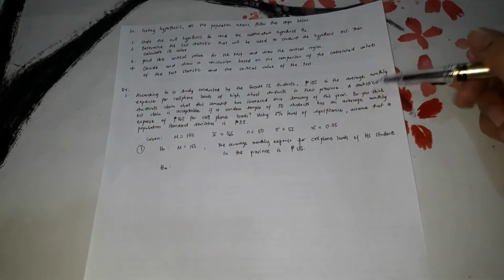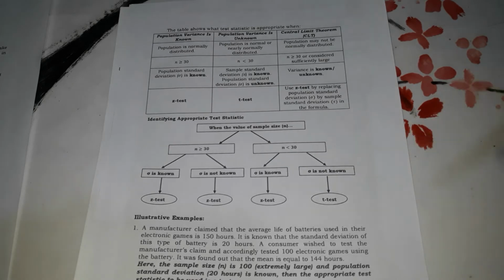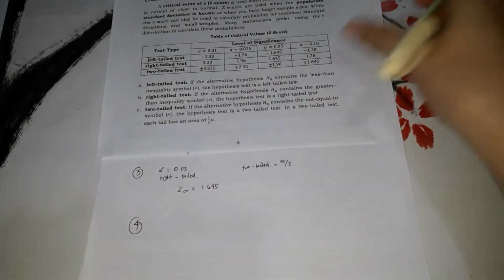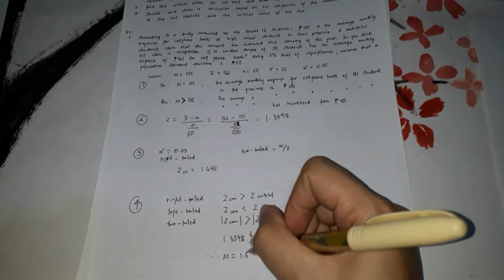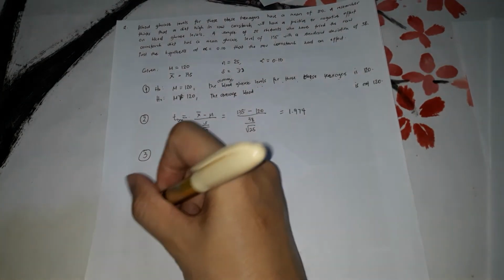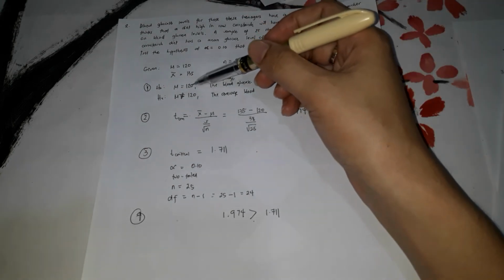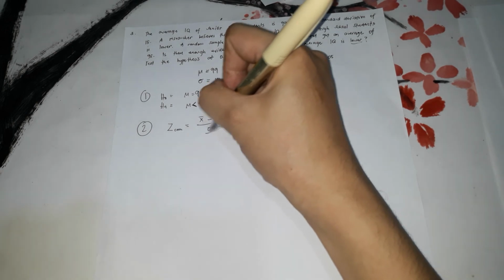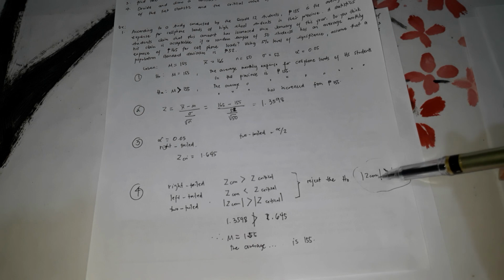Hypothesis Testing (Hypothesis, Appropriate Test Statistic, Z, T Test, Rejection Region, Conclusion)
identifies the parameter to be tested given a real-life problem.
formulates the appropriate null and alternative hypotheses on a population mean.
identifies the appropriate form of the test-statistic when: (a) the population variance is assumed to be known; (b) the population variance is assumed to be unknown; and (c) the Central Limit Theorem is to be used.
identifies the appropriate rejection region for a given level of significance when: (a) the population variance is assumed to be known; (b) the population variance is assumed to be unknown; and
computes for the test-statistic value (population mean).
draws conclusion about the population mean based on the test-statistic value and the rejection region.
solves problems involving test of hypothesis on the population mean.